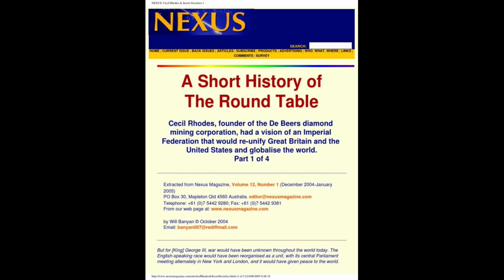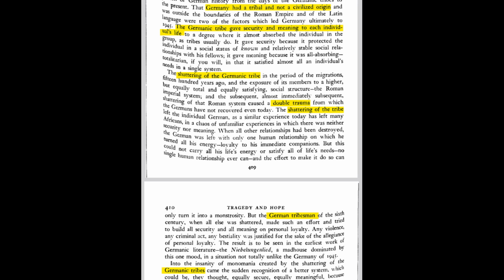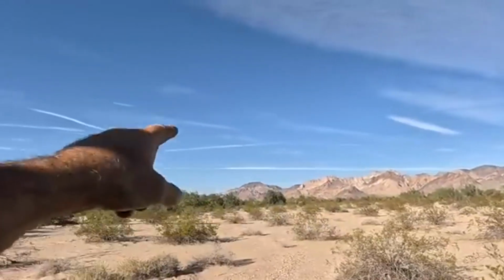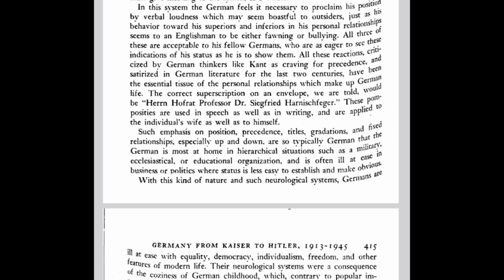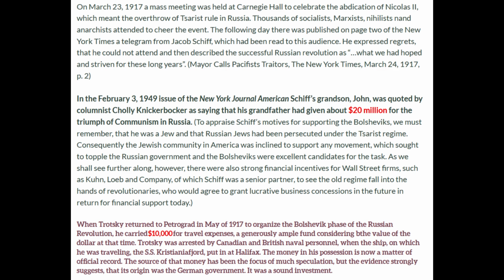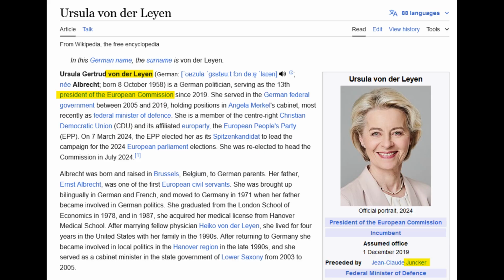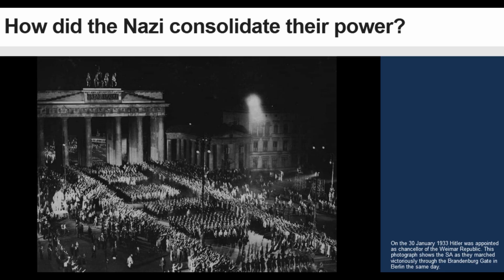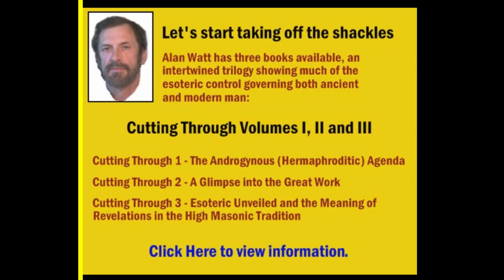Edited - CTTM's Tragedy & Hope Book Club - "Germany from Kaiser to Hitler 1913-1945" - 7-29-24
Tragedy and Hope Chapter 9 "Germany from Kaiser to Hitler 1913 to 1945" led by Greig in Scotland - Alan Watts, Alan Watt, Bookclub - Chatham House Rule - Germanic Tribes - How does Carroll Quigley depict the German people? - Wall Street and the Bolshevik Revolution - Who were the German Quartet? - Hitler and the SA, and the Consolidation of Power.

The NYC and London Banksters who financed the Bolshevik Revolution

Hitler's millionaire backers: how Germany's elite facilitated the rise of the Nazis